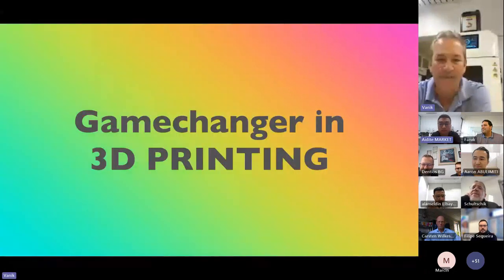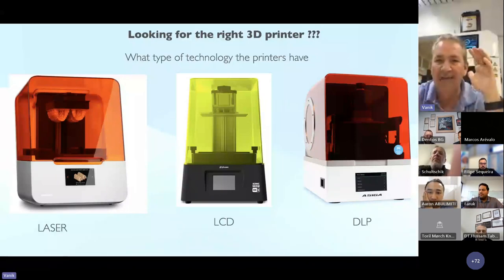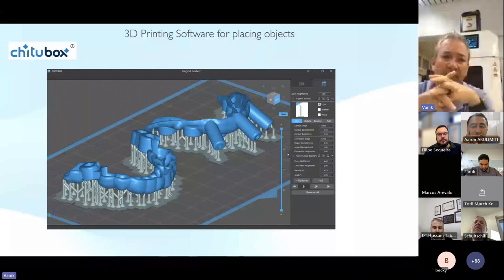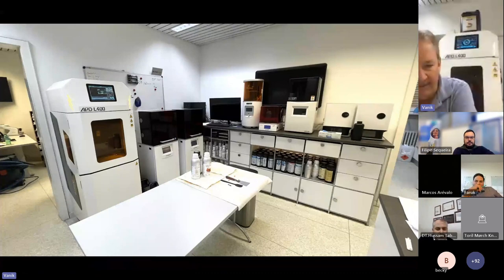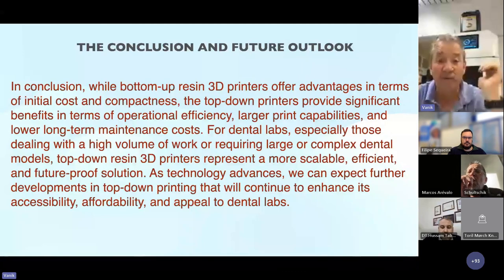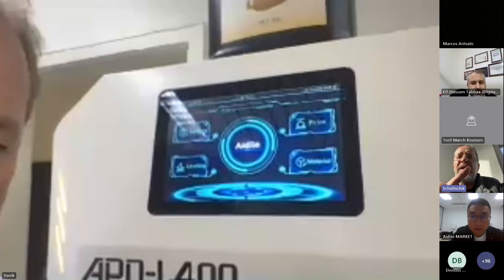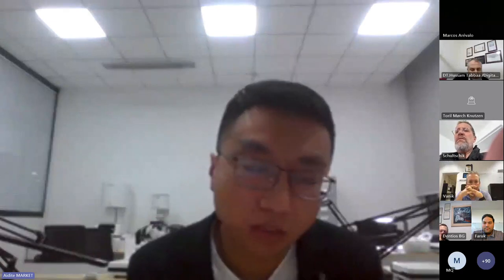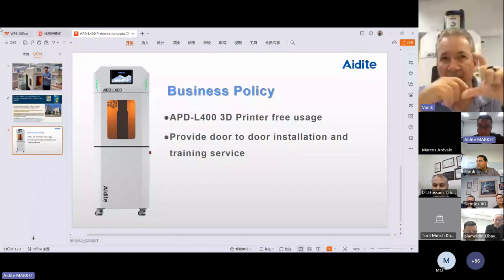【20240123】2024 Online Course: Aidite APD-L400 4K 3D Printer!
2024 Online Course: Aidite APD-L400 4K 3D Printer!  An exclusive online sharing meeting with the renowned Master Vanik Kaufmann, delving into the innovative Aidite APD-L400 4K 3D Printer!